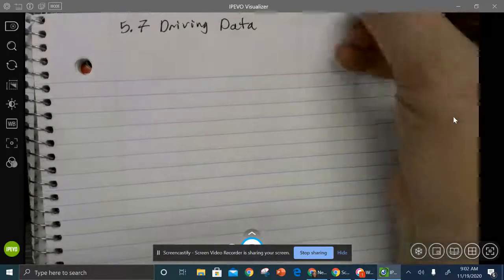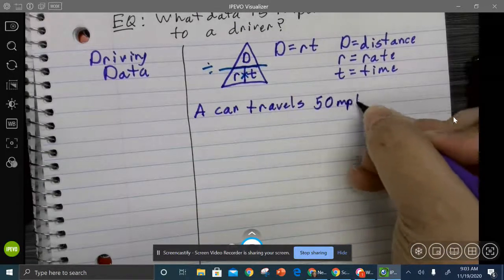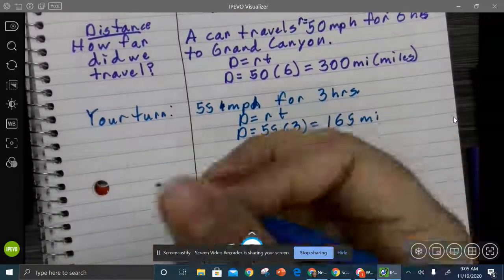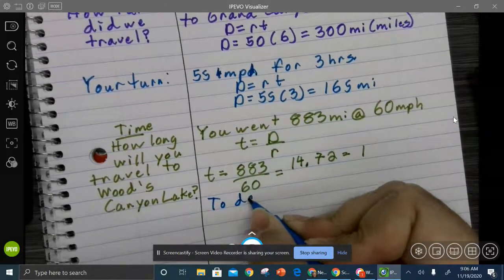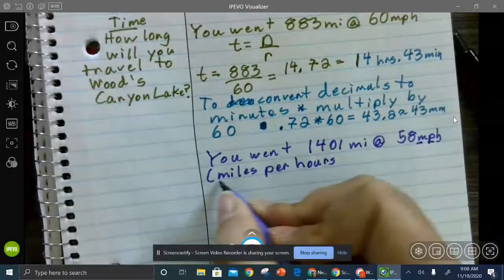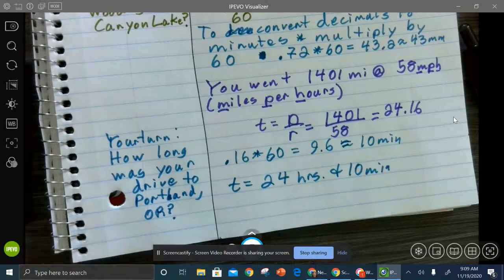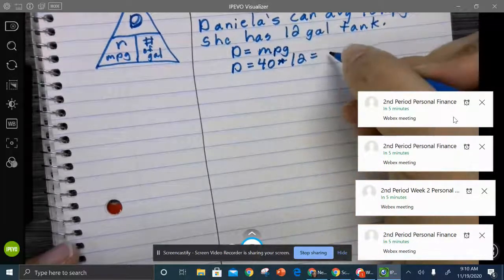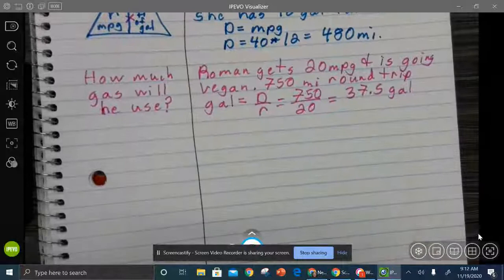5.7 Driving Data